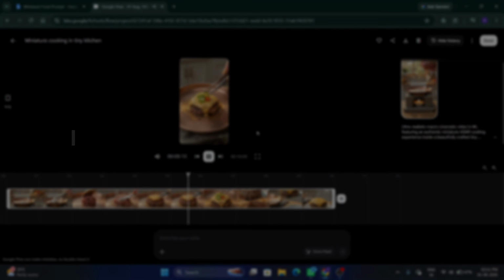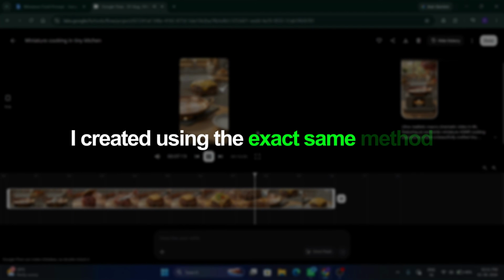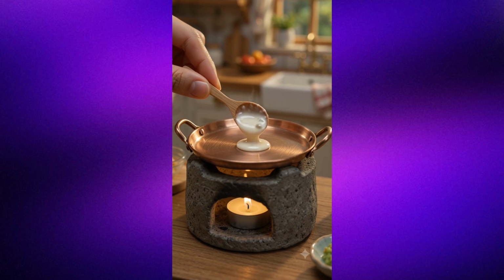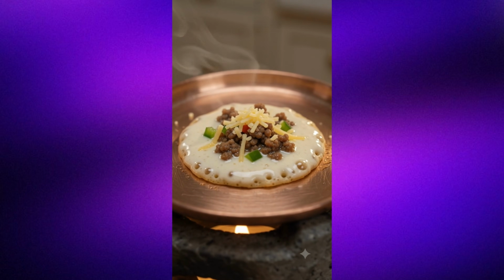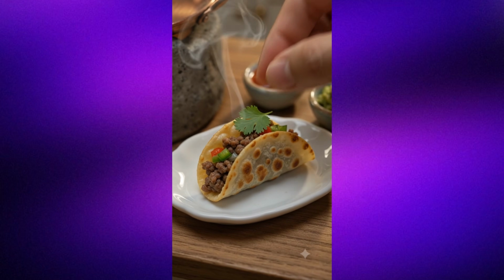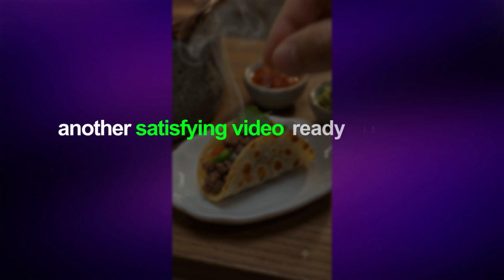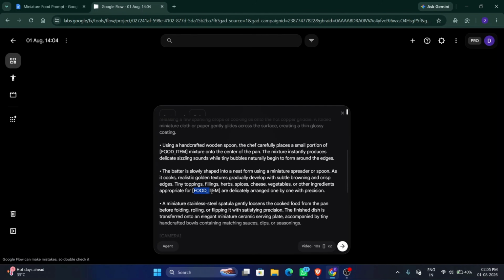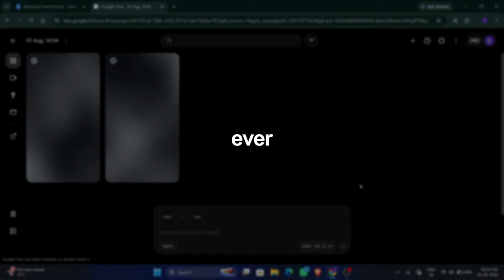How to Make Viral AI Miniature Cooking Videos for FREE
Miniature cooking videos have become one of the most addictive content formats on social media, attracting millions of views with their tiny utensils, realistic food preparation, and satisfying visuals. In this tutorial, you'll learn how to recreate this viral style using 100% FREE AI tools, even if you've never made an AI video before.

I'll take you through the complete process of creating realistic miniature cooking videos—from generating tiny kitchens and miniature chefs to designing delicious food, creating smooth cooking animations, and editing everything into engaging short-form content. You'll also learn prompt-writing techniques that help produce consistent characters, realistic textures, and cinematic scenes that look professional.

This workflow is perfect for creators who want to publish unique content on YouTube Shorts, Instagram Reels, TikTok, or grow a faceless AI channel. Once you understand the process, you'll be able to create unlimited miniature cooking videos in different themes using free AI tools.